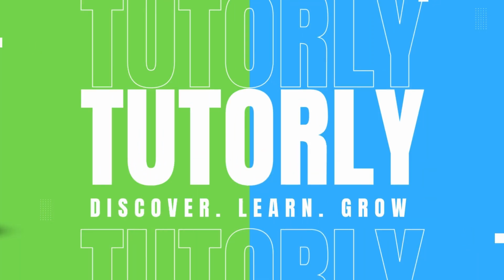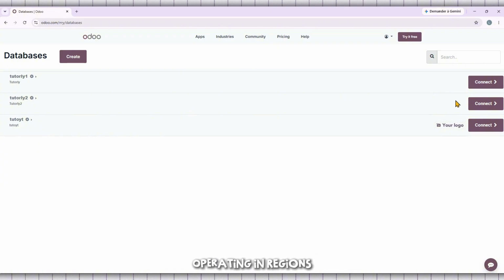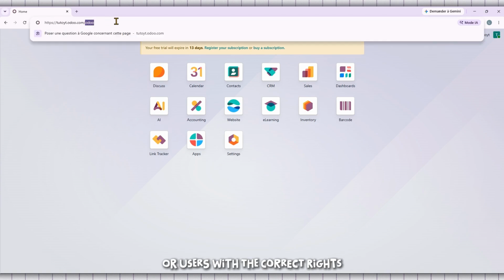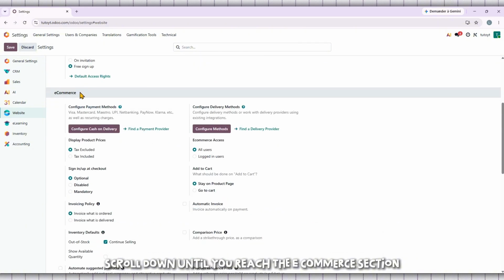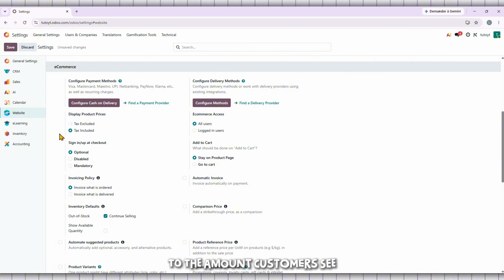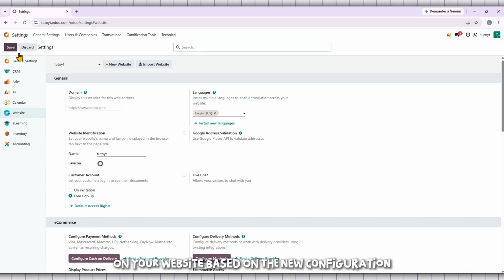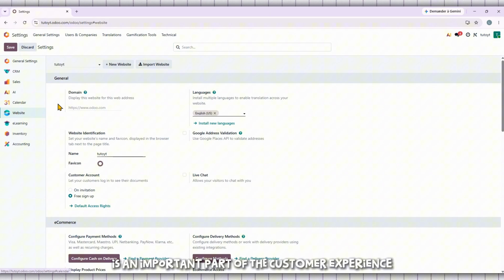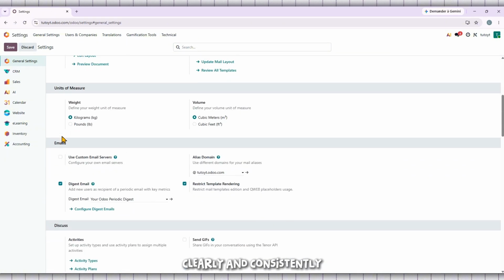How to Show Product Prices as Tax Included in Odoo (2026 Guide)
Discover the power of tax-included pricing in Odoo and how it can simplify your business operations. In this video, we'll explore what tax-included pricing is and how it works in Odoo, helping you to better understand the benefits and advantages of using this feature. Learn how to streamline your pricing strategy and improve your overall customer experience with Odoo's tax-included pricing functionality. Whether you're a business owner, accountant, or Odoo user, this video is designed to provide you with a comprehensive overview of tax-included pricing in Odoo. Watch now and take the first step towards optimizing your pricing strategy with Odoo.